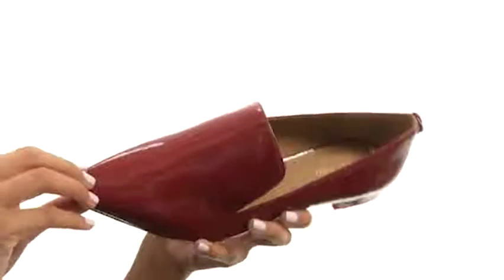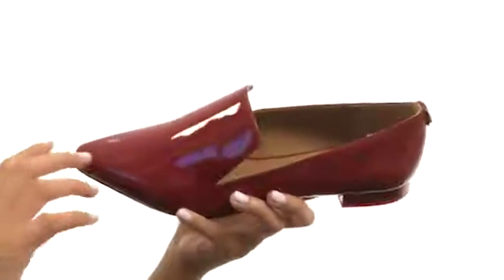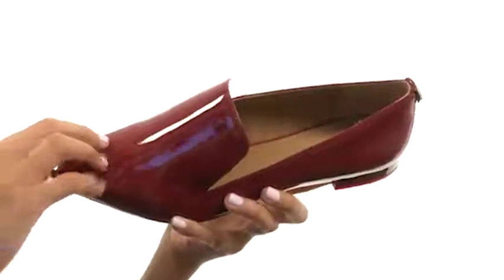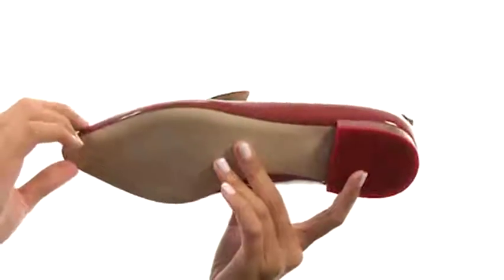Giày Dr. Marten Calvin Klein Elin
Giày Dr. Marten bấm mua ngay tại hút người xem của bạn một cách dễ dàng với người đi bộ Calvin Klein® Elin. Bằng sáng chế da upper.Slip-on entry.Pointed ngón chân bóng.